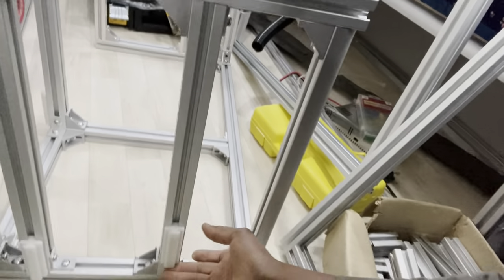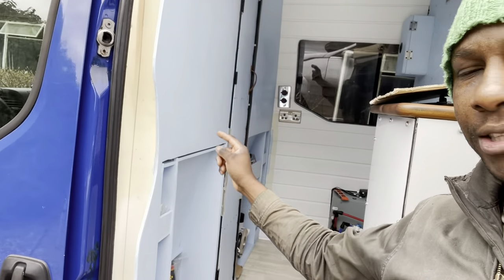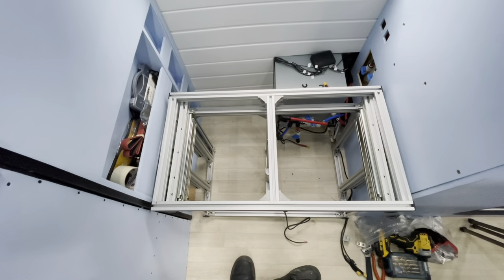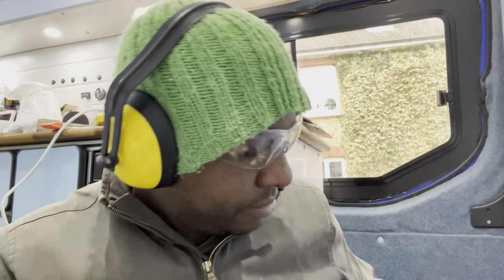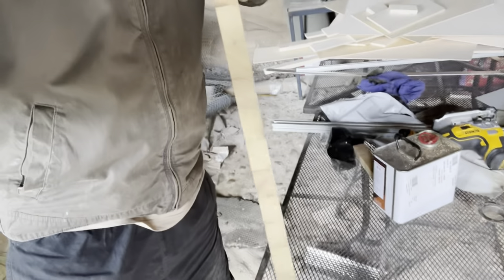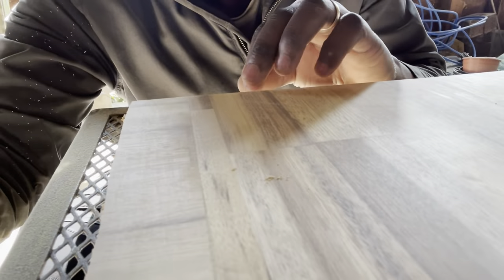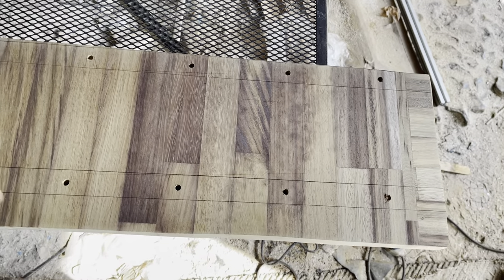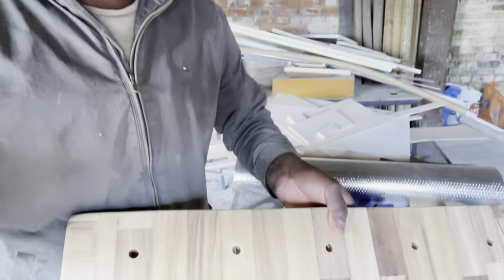Vanlife Electric self rising seat and work bench build with linear actuator Iveco Daily Campervan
In this video i show how i built the self rising work station for emma and how it works.

ABOUT US:
We are Chinaka and Emma; in 2019 we travelled around Australia in our 1999 ford transit van ( “We love Dogs” van) for 8 months. It was amazing to be able to wake up to new places as we traveled around the coast of Australia. We went to New Zealand for 2 weeks before making our way back to the UK in 2020. Two weeks after we arrived home, the first lockdown happened which changed our plans. Having caught the “vanlife” bug in Australia, we decided to embark on converting our new van, 2015 extra long wheel base high roof iveco daily (Unicorn).

We bought Unicorn on the 1st May 2020 and started converting it into a full-time camper and tiny home on wheels. It’s a bit of an upgrade from our previous van, but Unicorn is a much bigger project as we are starting from a blank canvas. This project will involve electrical, plumbing, gas, air systems, roof box with tilting solar panel and many more.

We planned to have moved into the van by November 2020 but with the whole lockdown and finding that things take a long time to get delivered, the date had to be moved to the middle of April 2021. Our van is currently liveable now but we are just adding a few extra finishing touches; if you follow our instagram you will see our current posts.

Follow along with us on our adventure as we create our home on wheels and travel around UK and (hopefully!) Europe.

We really appreciate every one of our subscribers and love having you along for the journey!

Our Van (Unicorn) stats:
Iveco Daily xlwb high roof
2015 (65) plate
2.3 Litre
Air suspension assist with leaf spring